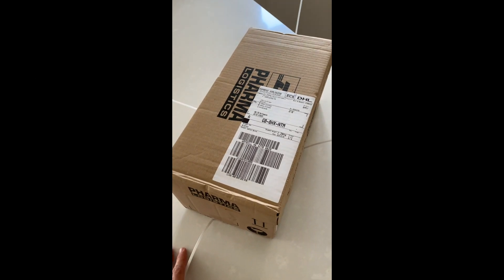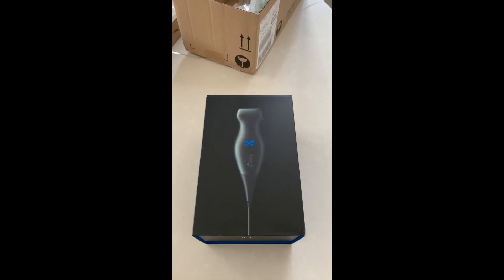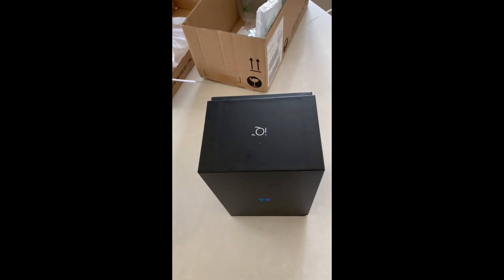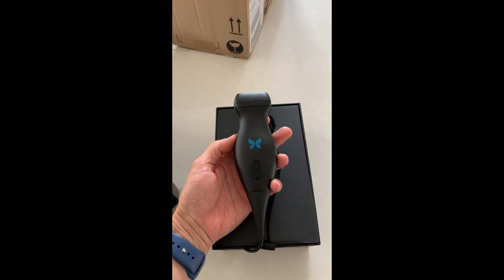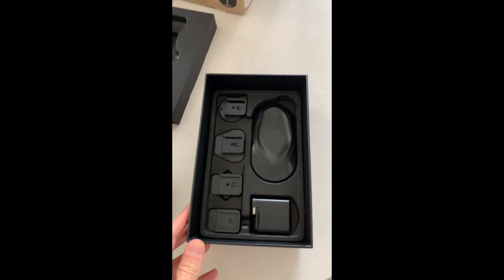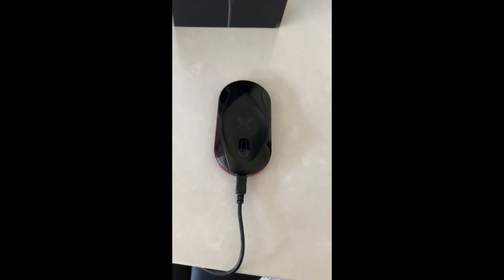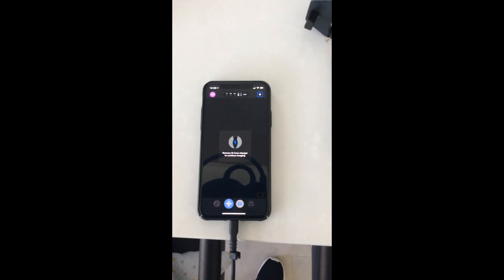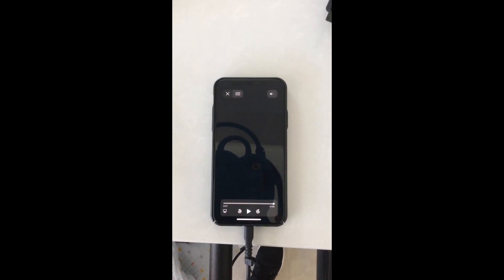Butterfly iQ Ultrasound Probe 1st Impressions!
So the Butterfly iQ is one of the most anticipated all-in-one ultrasound probes...EVER! What are my first impressions straight out of the box??? Apologies for the rushed vid and muffled sound in the middle. but it's what it can do that's important!